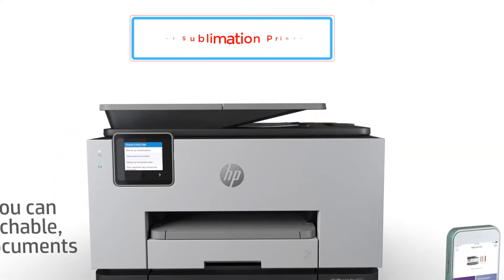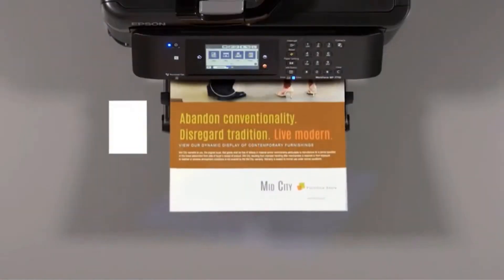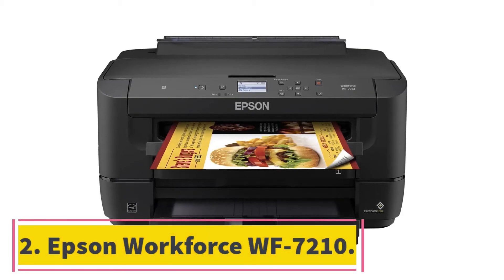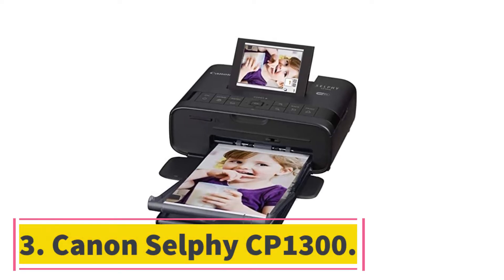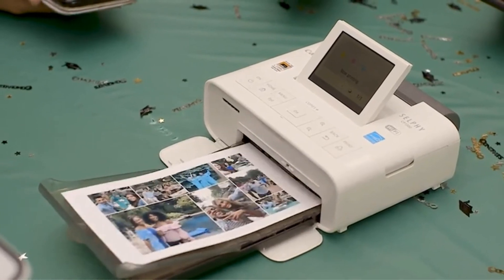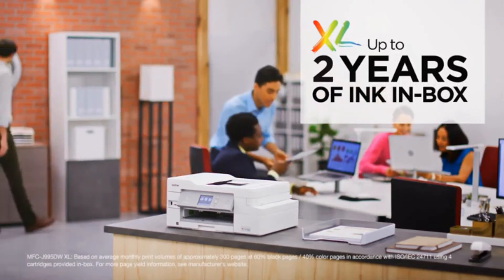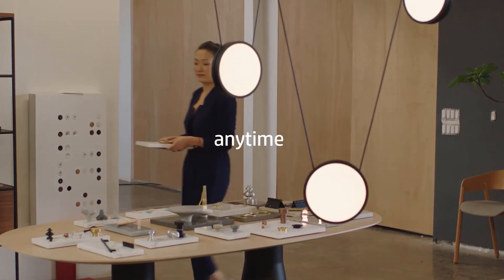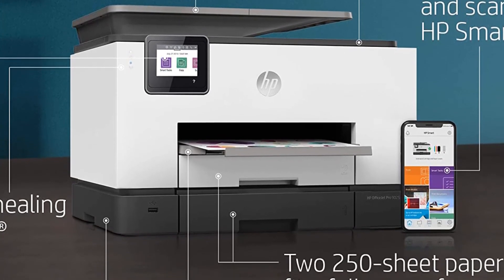✅Top 5 Best Sublimation Printers 2021-Top Sublimation Printer Reviews 2021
1. Epson Workforce WF-7710.

2. Epson Workforce WF-7210.

3. Canon Selphy CP1300.

4. Brother MFC-J995DW.

5. HP OfficeJet 9025.

Hey guys in this video we are going to be checking out the Best Sublimation Printers. You Can Buy Right Now. We made This List Based On Our Personal Opinion and hours of research & we have listed them based on the type of features and Price. We have Included options for every type of user so whether you are looking for the best budget.

      owners.